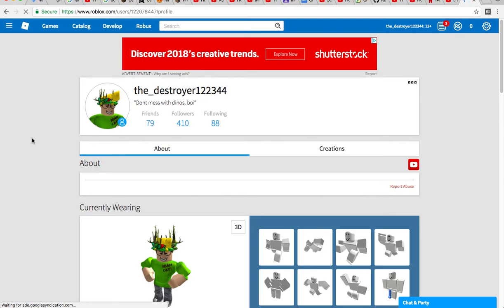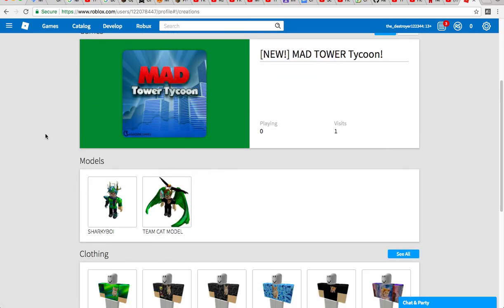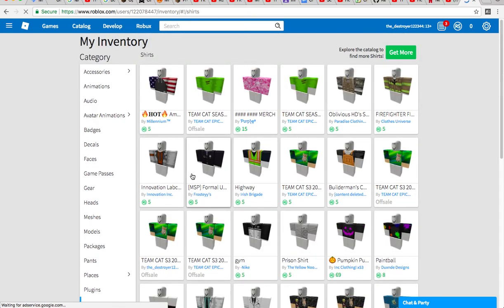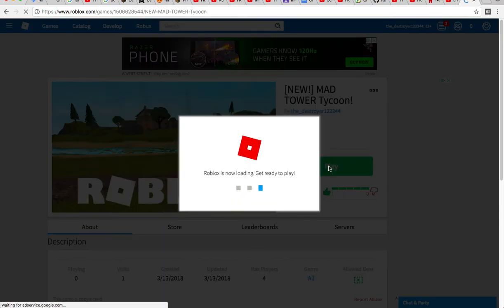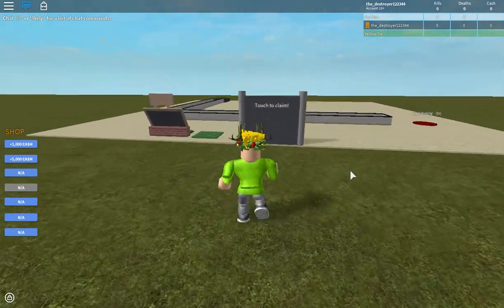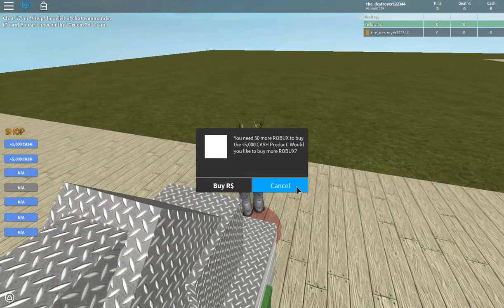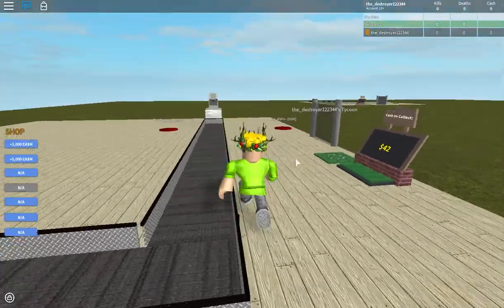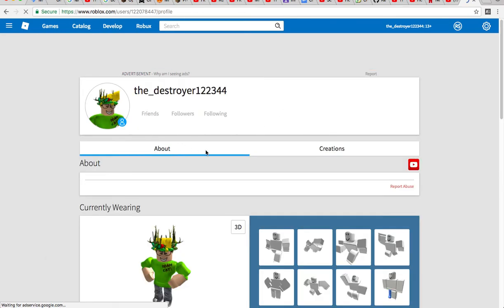my new tycoon review (not edited)